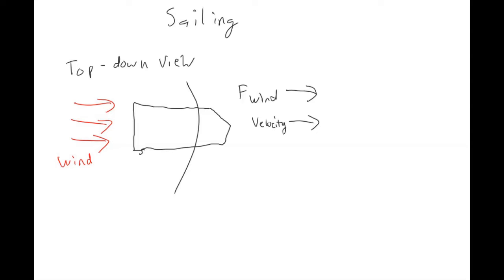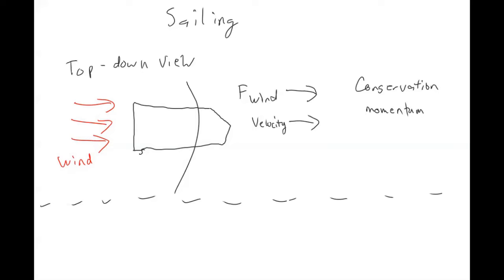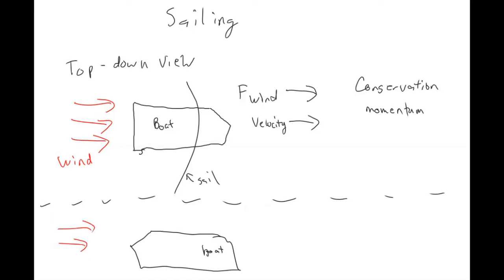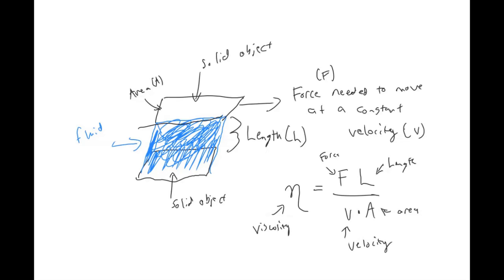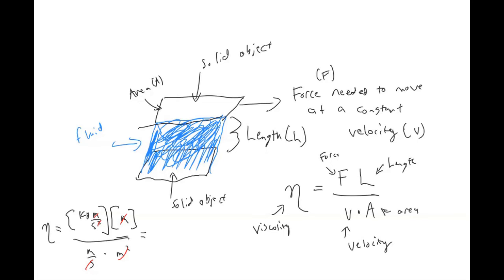Fluid Dynamics: Part 2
In this video we continue our discussion of fluid dynamics.  We discuss conceptually how sail boats are capable of sailing into the wind, and how air plane wings are capable of generating lift. We then discuss laminar and turbulent flow. Introducing Poiseuille's Law, we work an example to show how plaque build-up in arteries can cause decreased blood flow.